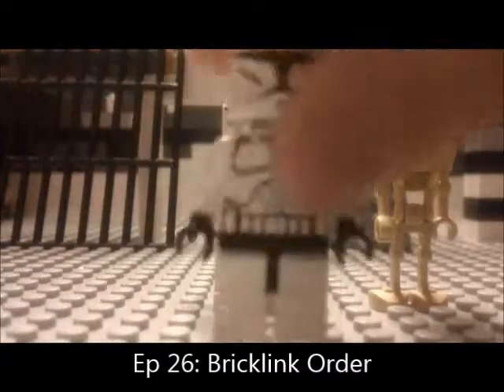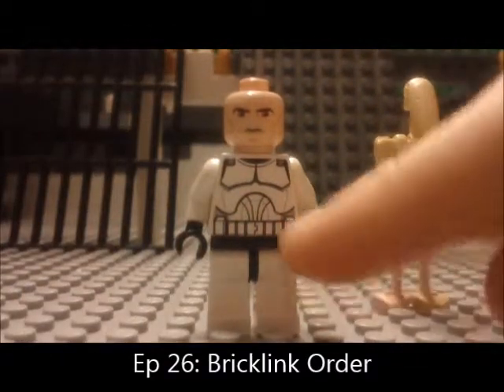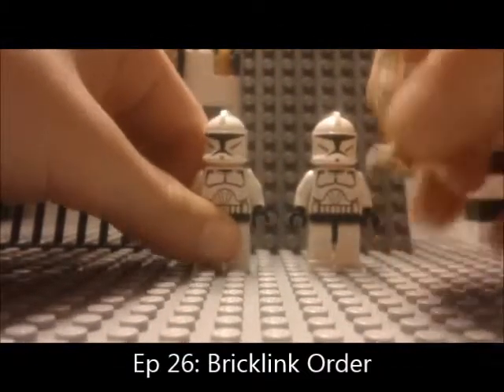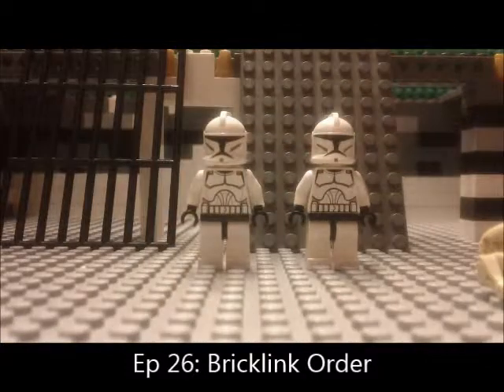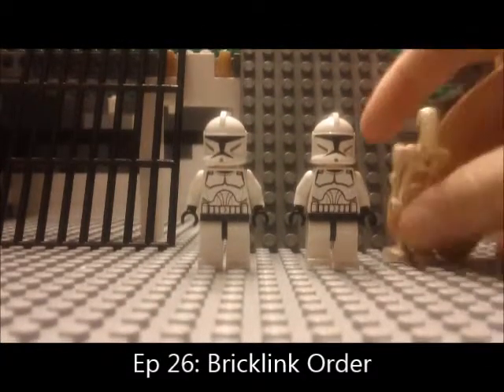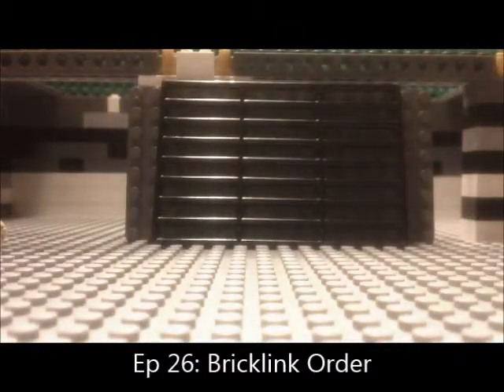LEGO Haul - Bricklink